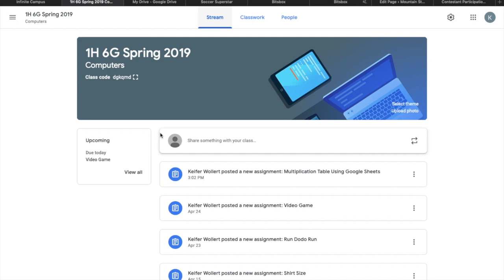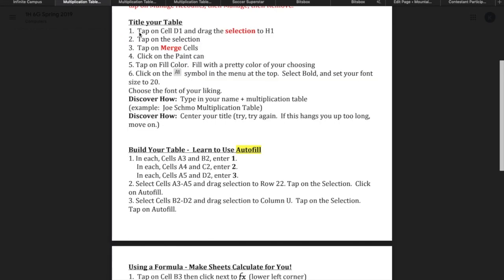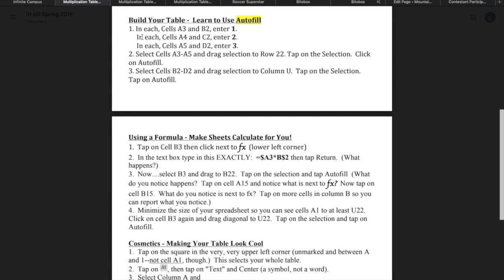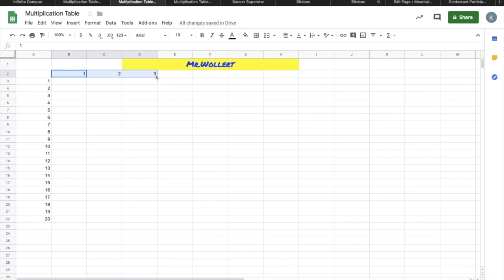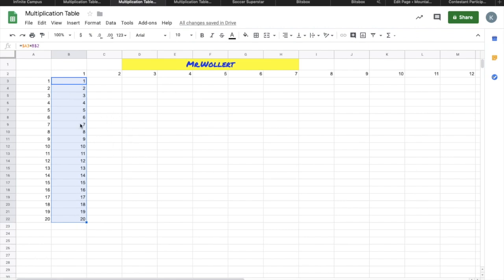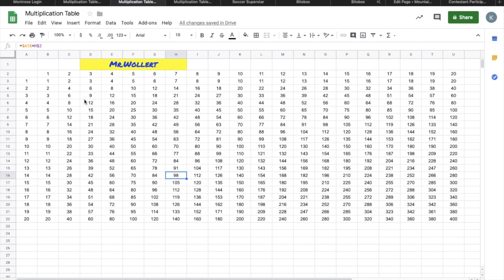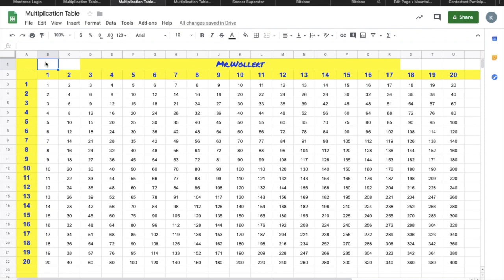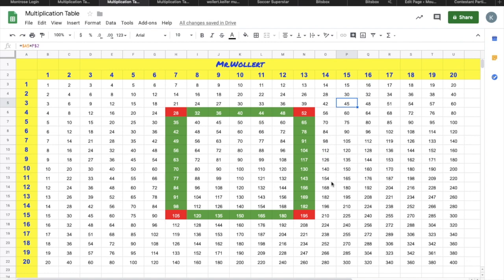Multiplication Table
This video is about creating a multiplication table using Google Sheets